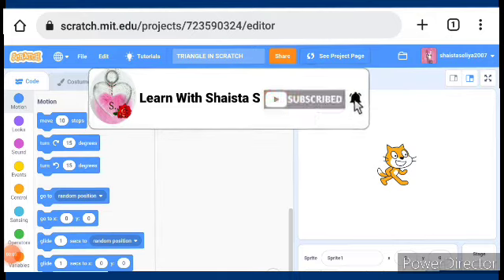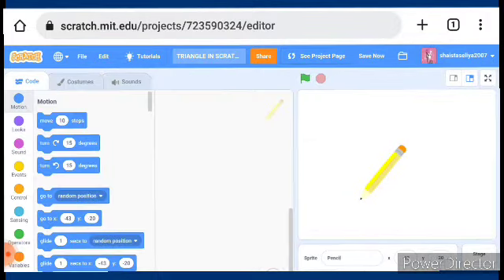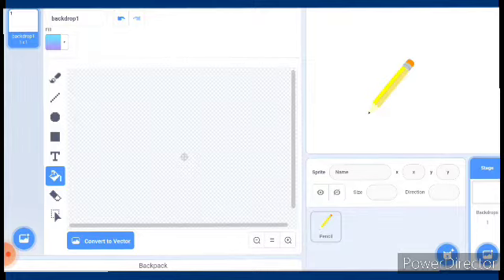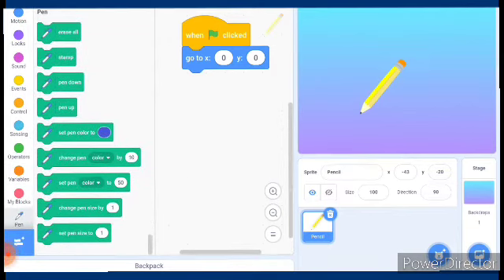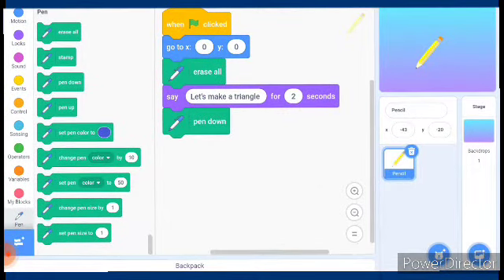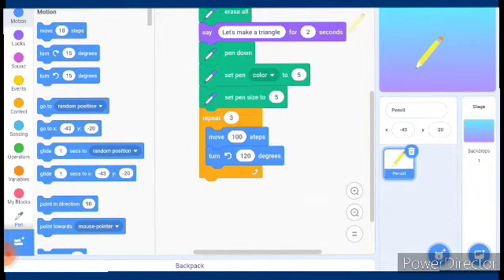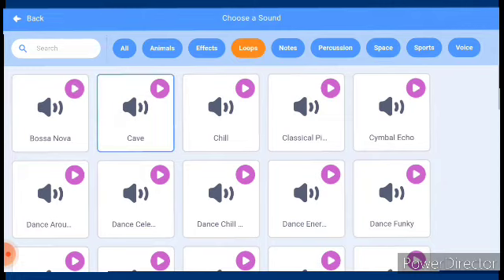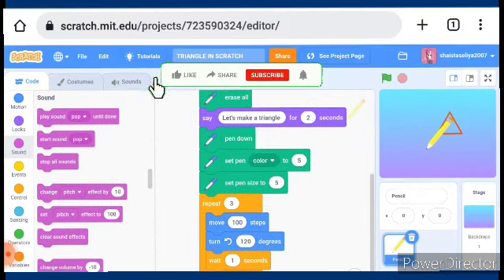@LearnWithShaistaS| How to make a Triangle in Scratch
today we are gonna learn how to make a triangle in scratch.